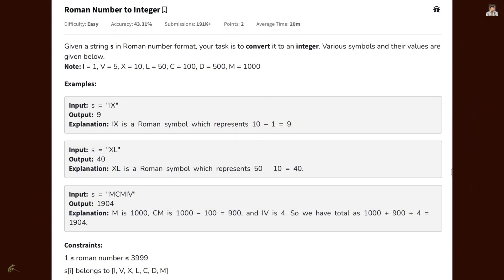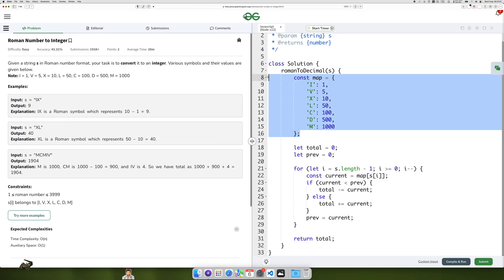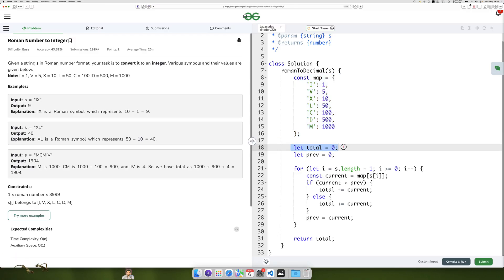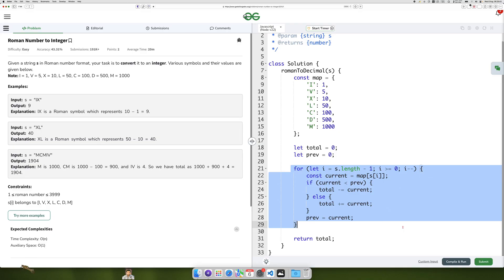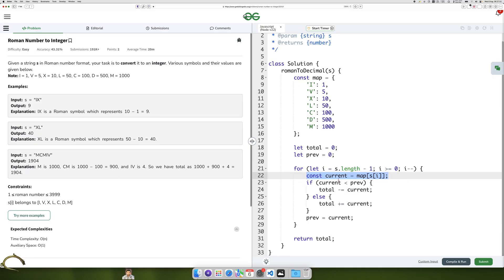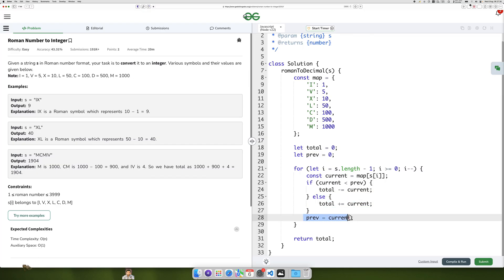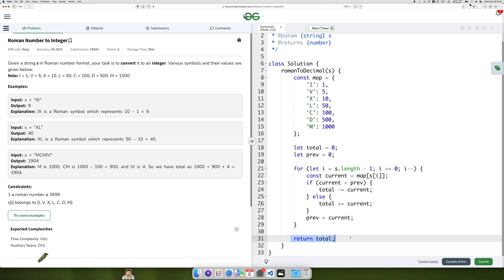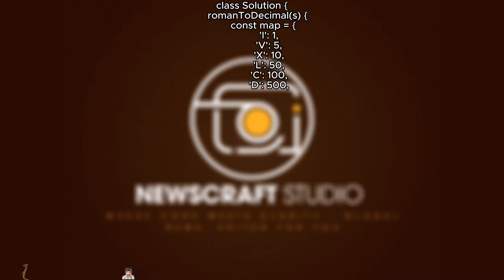Roman Number to Integer solved in JS | Explanation | GfG | POTD | Streak 249 | Wed, 06 Aug 2025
Given a string s in Roman number format, your task is to convert it to an integer. Various symbols and their values are given below.
Note: I = 1, V = 5, X = 10, L = 50, C = 100, D = 500, M = 1000

Examples:

Input: s = "IX"
Output: 9
Explanation: IX is a Roman symbol which represents 10 – 1 = 9.
Input: s = "XL"
Output: 40
Explanation: XL is a Roman symbol which represents 50 – 10 = 40.
Input: s = "MCMIV"
Output: 1904
Explanation: M is 1000, CM is 1000 – 100 = 900, and IV is 4. So we have total as 1000 + 900 + 4 = 1904.

introduction:
  name: "Jagadeesh Kumar S"
  description: "A problem-solving enthusiast passionate about coding challenges."

technical_achievements:
  - "Solved 100+ daily coding challenges on GeeksforGeeks"
  - "Ranked in the top 130 on SRM Institute of Science and Technology's GeeksforGeeks leaderboard"
  - "Maintained a 100+ day streak for Problem of the Day"